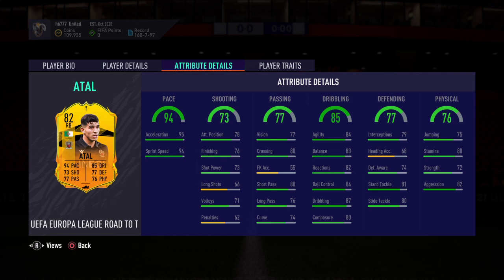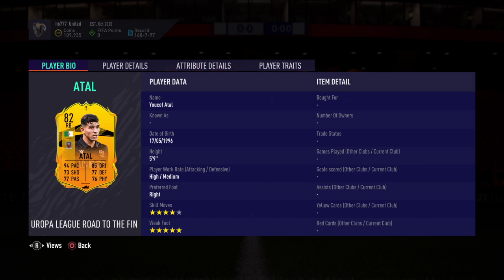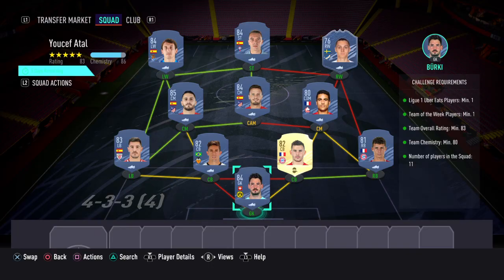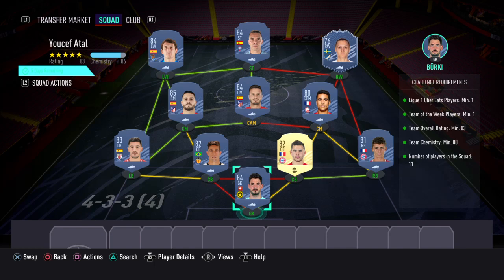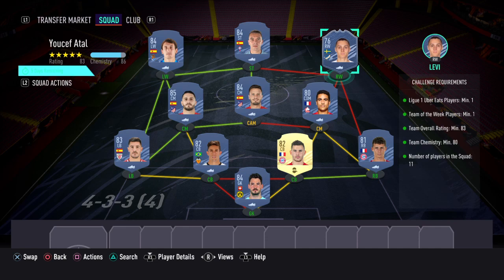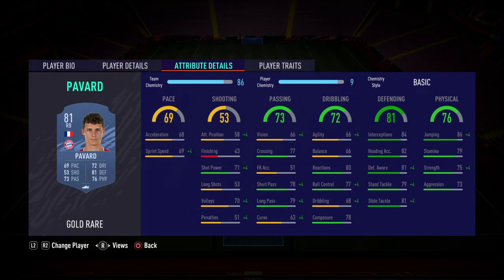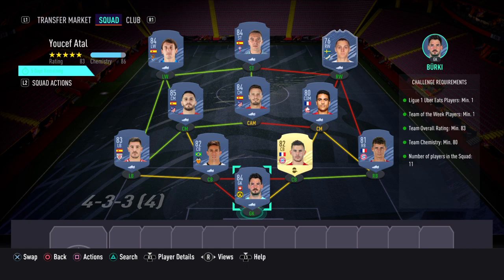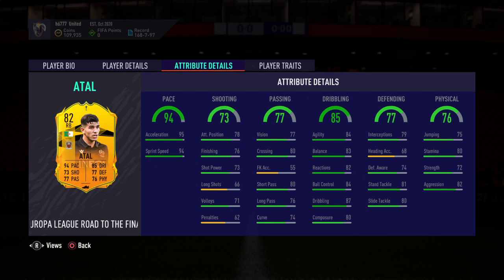Fifa 21 Ultimate Team Road to Glory. Youcef Atal SBC solution for UEFA Europa League Card.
Fifa 21 Ultimate Team Road to Glory. Youcef Atal  SBC solution for UEFA Europa League Road to the Final card.